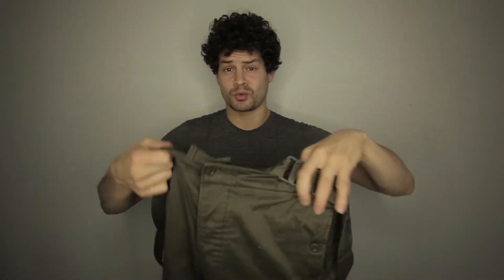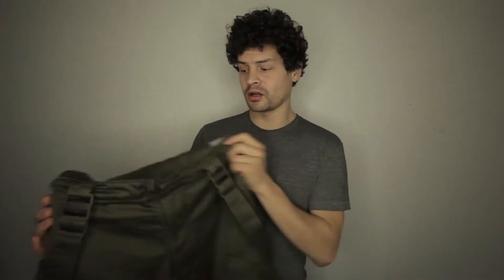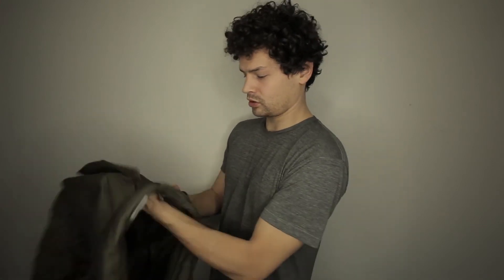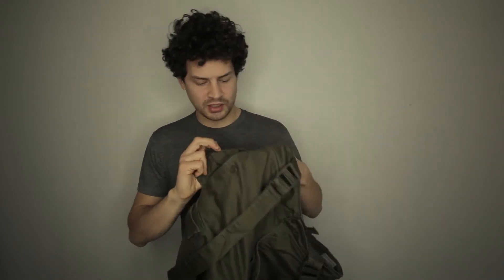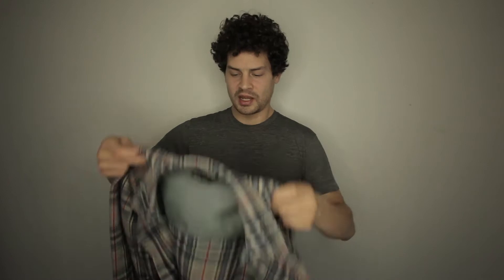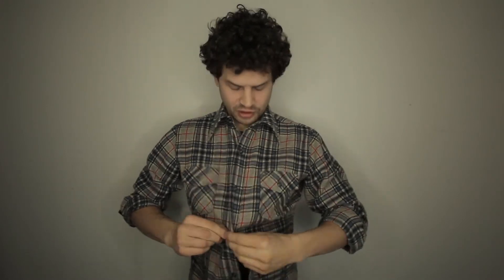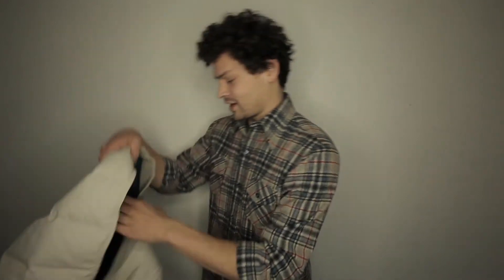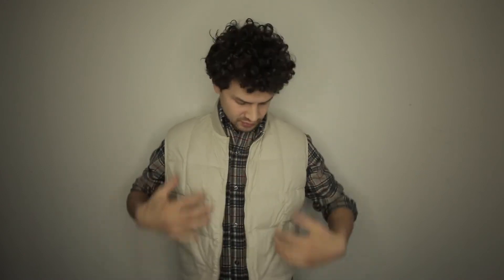Haul video November 23rd 2013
I buy mostly used stuff, sometimes I splurge and buy something new. This is some of the Stuff I bought on Nov 23rd 2013.
Love Life

HEERESEIGENTUM pants.  These are German not Austrian, I must have gotten them mixed up with the hunting pants from the last video.

Woodward's brand plaid shirt.  Made around 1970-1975 in Korea.  This is a link I found to some information about a similar Woodward's shirt .

Eddie Bauer Downlight Vest.  10$!!

Camera:
Canon 5D II with 16-35mm